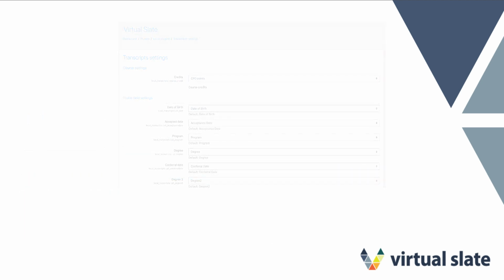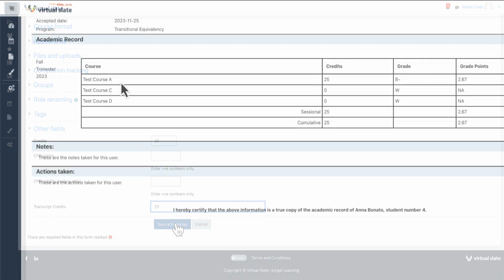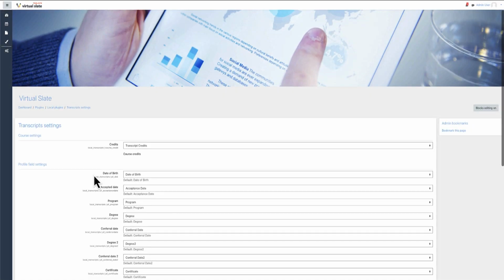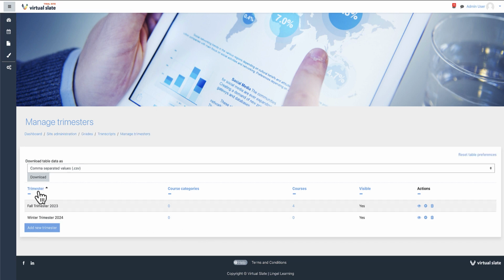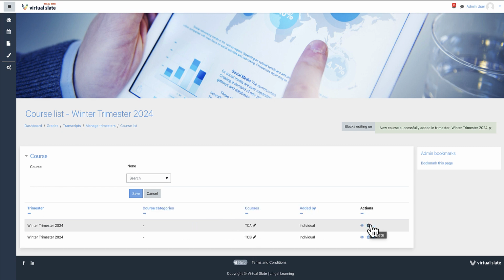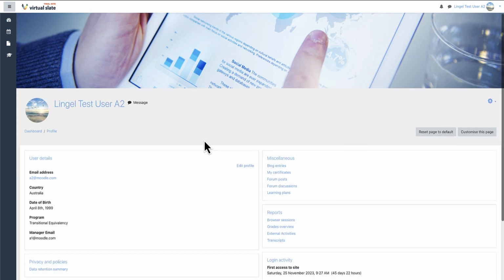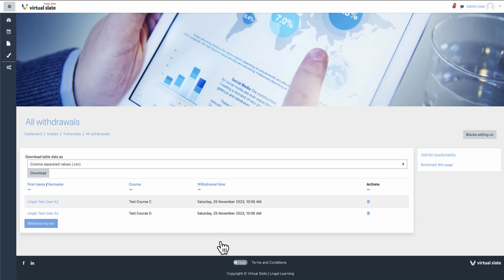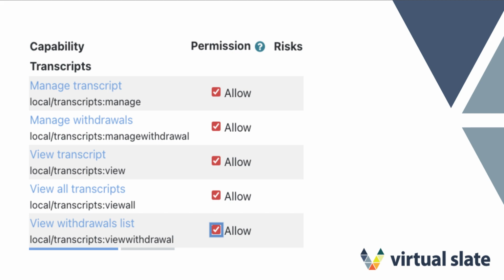Virtual Slate Transcripts Plugin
This video provides an overview of the Virtual Slate Transcripts plugin. In this video, users will get an overview of the settings available to site administrators, the corresponding pages associated with the transcript plugin that allows administrators to configure the transcripts and their trimesters, view individual transcripts from the admin and student perspectives, withdraw users from courses, and mass exporting transcripts in bulk to be downloaded for use externally. Furthermore, the video also outlines the capabilities associated with the plugin and granting access to non-administrators to engage with the plugin beyond the scope of the student.